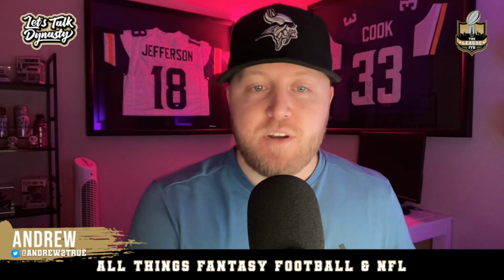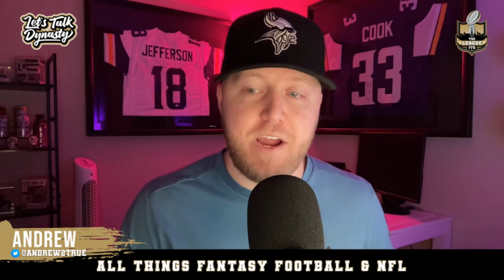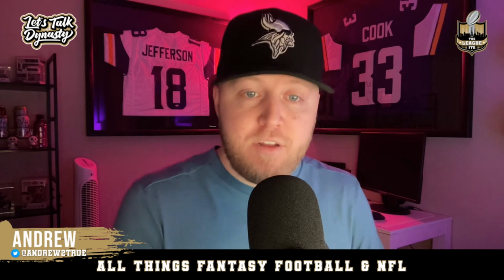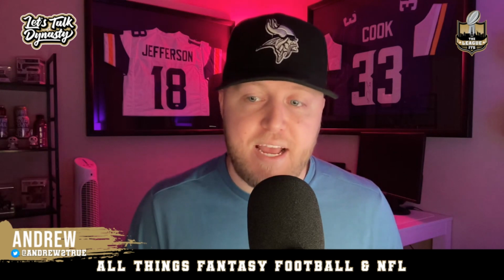5 High-Value Dynasty Fantasy Football Handcuffs You Can't Ignore in 2023 | The League FFB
5 High-Value Dynasty Fantasy Football Handcuffs You Can't Ignore in 2023 | The League FFB

Welcome to The League FFB! In this video, we reveal the top 5 high-value dynasty fantasy football handcuffs you can't afford to ignore in 2023. Join us as we explore the potential of Zamir White (Las Vegas Raiders), Jerome Ford (Cleveland Browns), Tank Bigsby (Jacksonville Jaguars), Zach Charbonnet (Seattle Seahawks), and Alexander Mattison (Minnesota Vikings).

These hidden gems have the power to enhance your roster and give you a competitive edge in your dynasty leagues. Don't miss out on the valuable insights and analysis that will help you make strategic moves this season. Good luck on your path to fantasy glory!

Stay on top of the latest dynasty fantasy football news by joining the conversation with the hashtag LetsTalkDynasty. Get expert insights, analysis, and rankings by tuning in to the Let's Talk Dynasty podcast now!

Join our free Discord for direct access to the show, giveaways, and more in the world of fantasy football and the NFL.

Today's Topics: Dynasty Fantasy Football, High-Value Handcuffs, 2023 Fantasy Football, Fantasy Football Tips, Handcuff Strategy, Fantasy Football Advice, Fantasy Football Roster, Player Analysis, Zamir White, Las Vegas Raiders, Jerome Ford, Cleveland Browns, Tank Bigsby, Jacksonville Jaguars, Zach Charbonnet, Seattle Seahawks, Alexander Mattison, Minnesota Vikings, Dynasty League Insights, Fantasy Football Sleepers, Hidden Gems, Dynasty Roster Management, Winning Strategies, Fantasy Football Experts, Player Breakdowns, Player Value, Draft Strategy, Injured Reserve Handcuffs, Fantasy Football Rankings, Seasonal Outlook, Player Potential

Similar Accounts: @RayGQue @SalVetri @fantasypros @NFLStockExchange @NFL @NFLUpOfficial @CBSSports @TheFantasyFootballers @TheFantasyHeadliners @Dynastyflock @Flockfantasy @BDGEFantasyFootball @ProFootballFocus @JoshandHayden @PlayerProfiler @BarstoolSportsTV @DynastyNerds @DynastyLeagueFootball @DynastyLandFootball @DynastyTradesIn5 @TheAudible